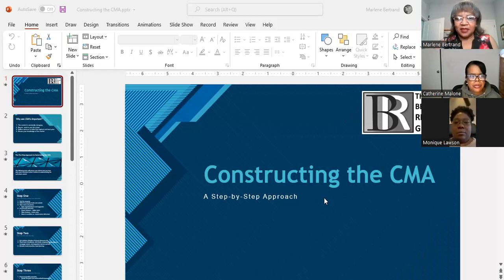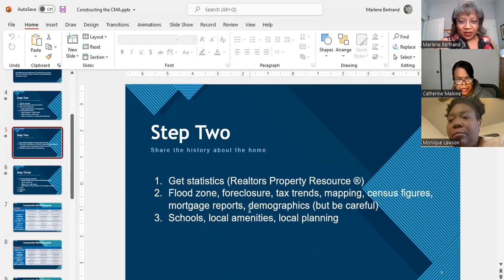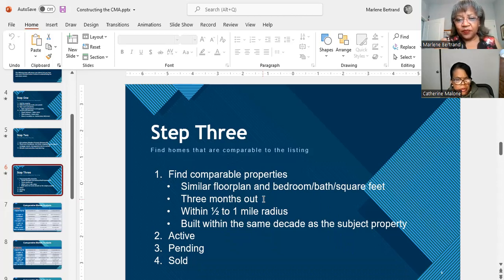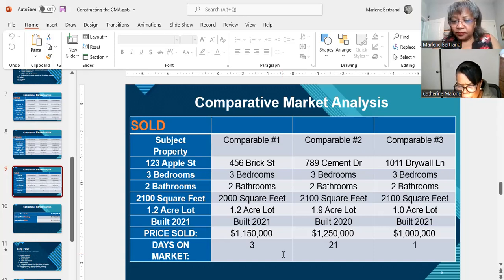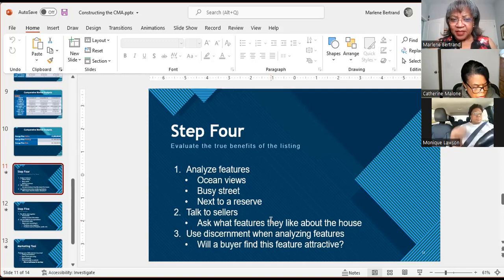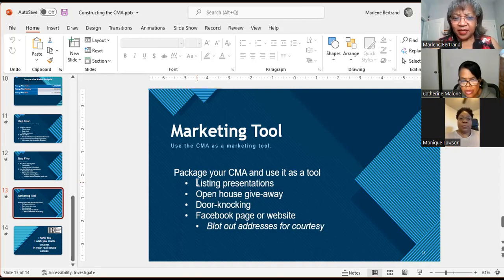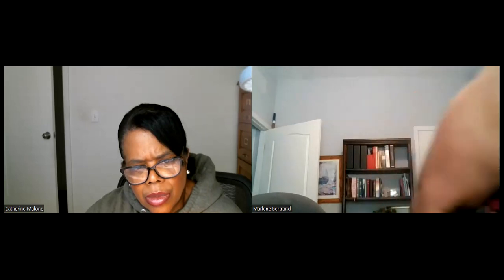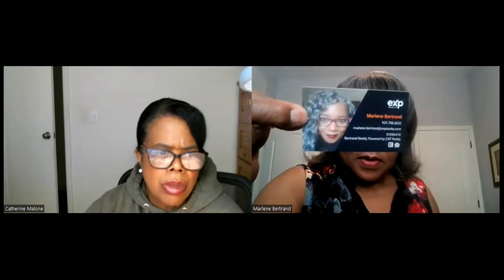Success Saturday 6 18 2022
This is a recording of the Bertrand Realty Group's Success Saturday meeting where we discussed tips for understanding and constructing a data-rich Comparative Market Analysis (CMA).